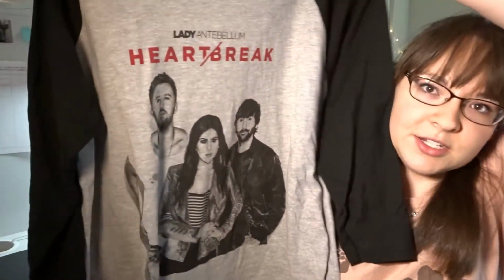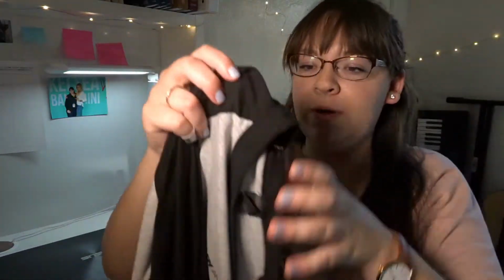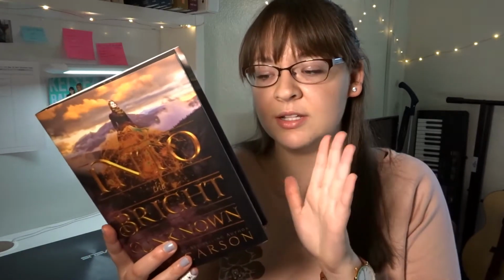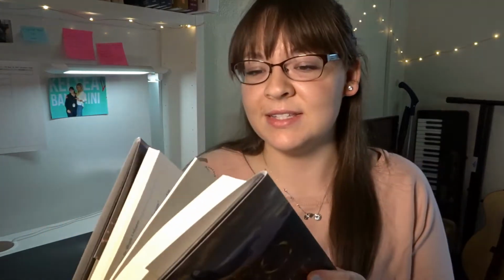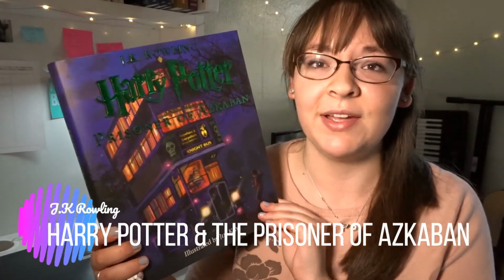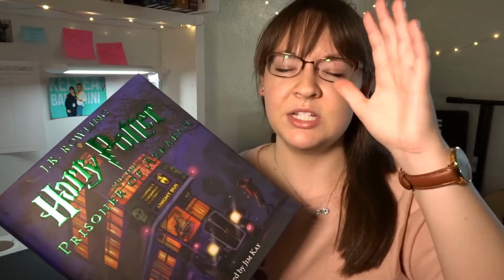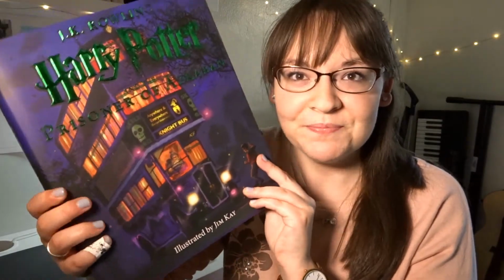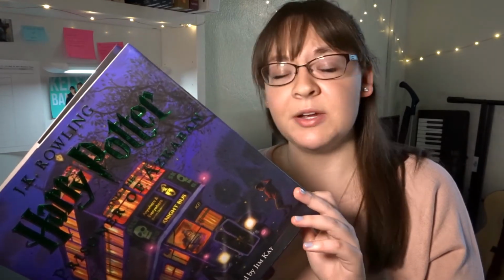October BOOK HAUL | 2017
---Things Mentioned---
- MiroPure 2 in 1 Ionic Hair Straightener Brush
- Lady Antebellum You Look Good Tour T-Shirt
- Lady Antebellum On This Winter Night Concert DVD
- Into the Bright Unknown by Rae Carson
- Dead Stop by Barbara Nickless
- Before The Devil Breaks You by Libba Bray
- Harry Potter and the Prisoner of Azkaban Illustrated Edition by J.K Rowling

---ABOUT ME---
Hey everyone! My name is Lexie and I love talking about books and tea. I know what you are thinking: Not another girl on BookTube talking about YA books. Well, I am here to tell you that I am a little bit different than the other guys. I usually read adult fiction with some YA thrown in on the side.

I think it is important to introduce and talk about more diverse books on BookTube. That is the goal of this channel - To provide a voice to books the books that aren't really talked about in our community.

I am into a bunch of other things so expect a neat and exciting video every now and again.

So let's get cozy with a nice cup of tea and snuggle down to read a good book.